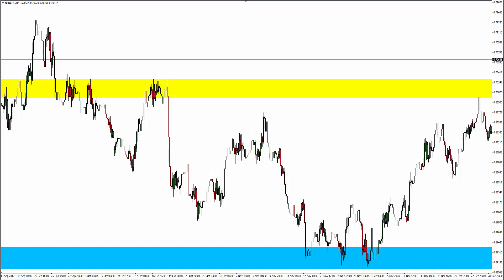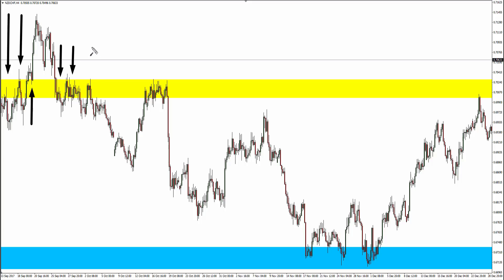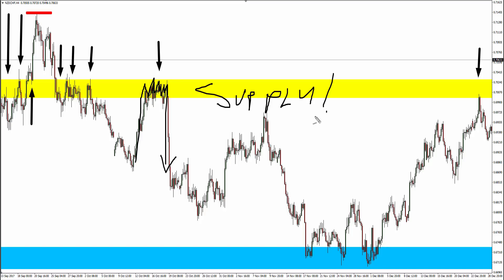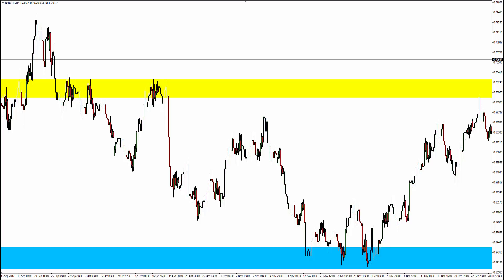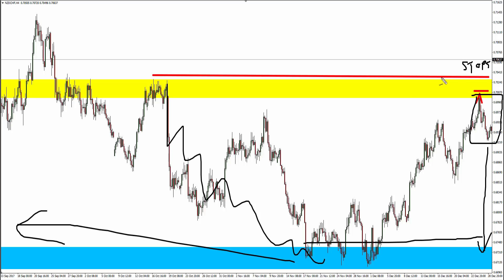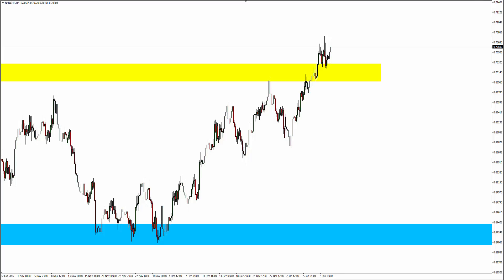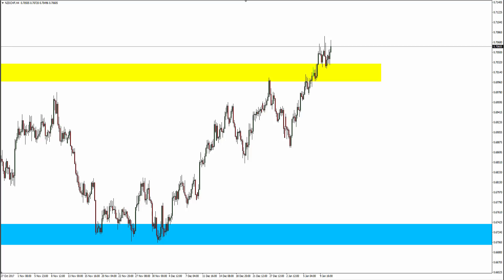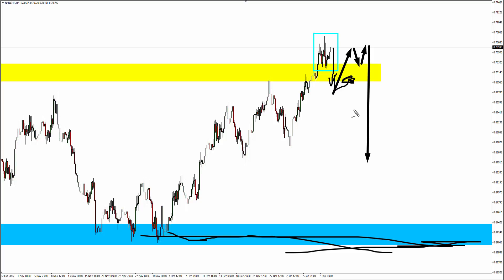Stop Loss Hunting For Professional Traders